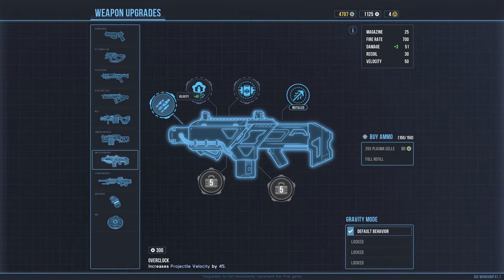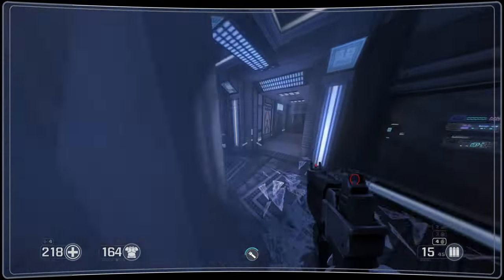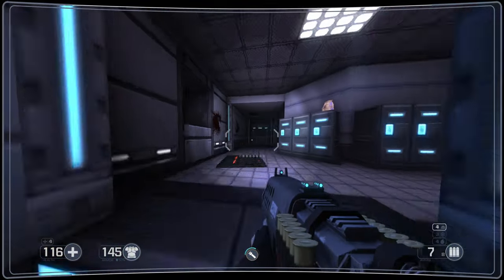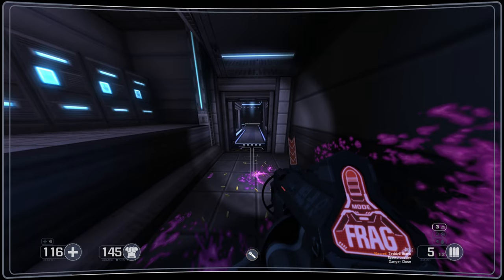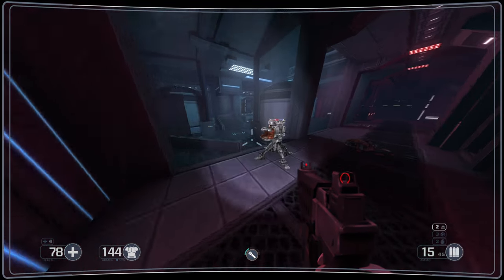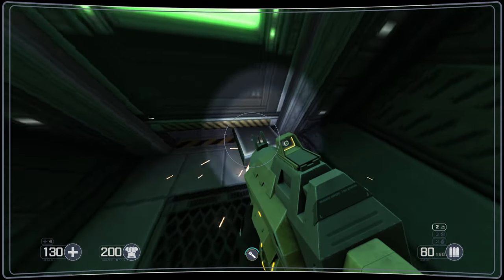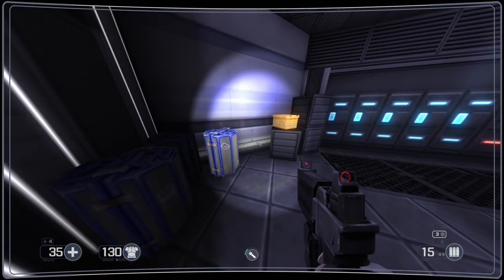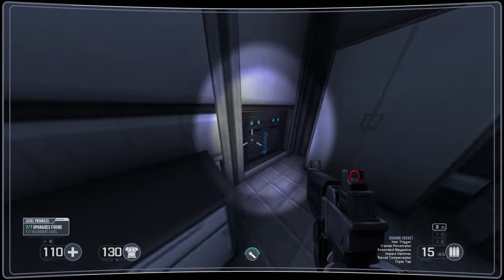Selaco - Starlight Research Labs Level 28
Last sector and key before we reach the prototype weapon and head off towards the end game.
Selaco is a fast-paced boom shooter built in the GZDoom engine. It takes inspiration from both F.E.A.R and Doom and blends both worlds in a chaotic form of harmony. It is a retro game in the best way possible.
Selaco was just released on May 31, 2024, and so far in a world of poorly designed and optimized triple AAA and now Quad AAAA games. Selaco is a fantastic gem that gives players what they pay for and expects nothing else in return.
I am truly looking forward to delving further into this game and exploring all that it has to offer.
Difficult is Captain.
I am running the game in 2k Ultra settings with the ridiculous settings on and scale factor at 2x. So far, I've seen a few dips but nothing major or long-term.